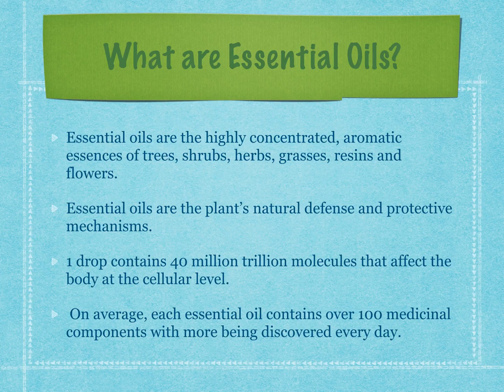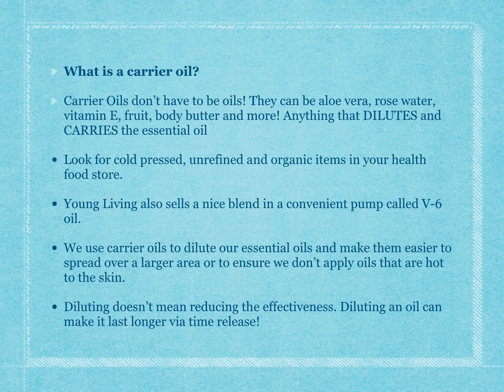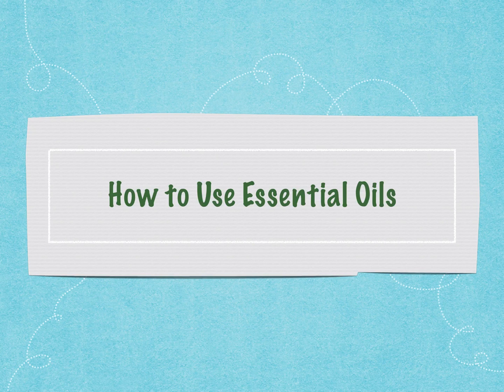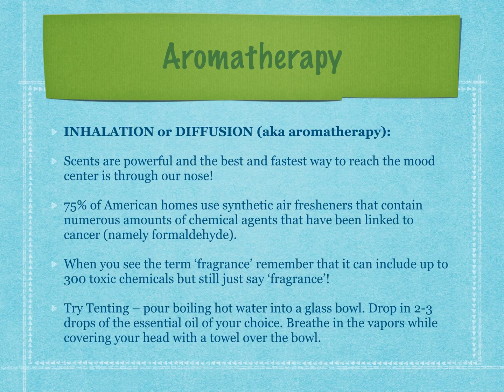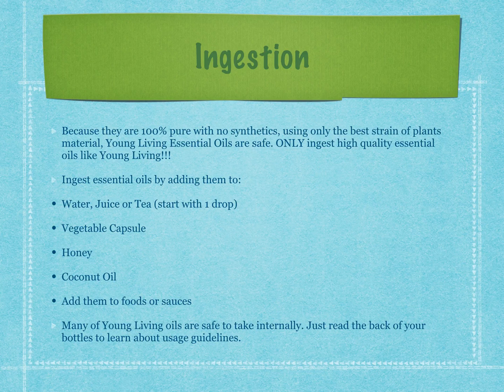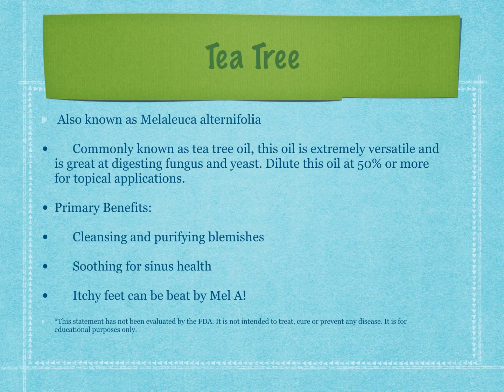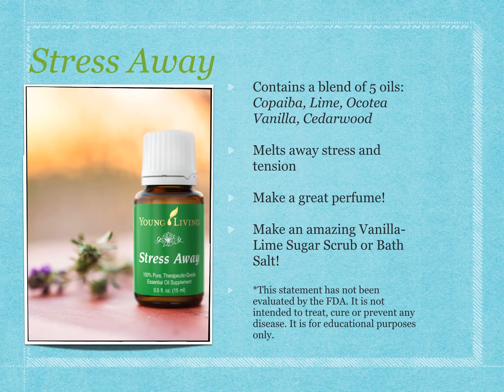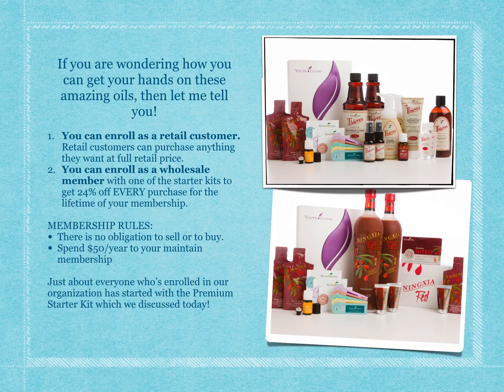Essential Oil 101 Class